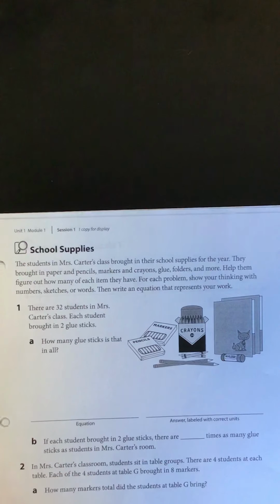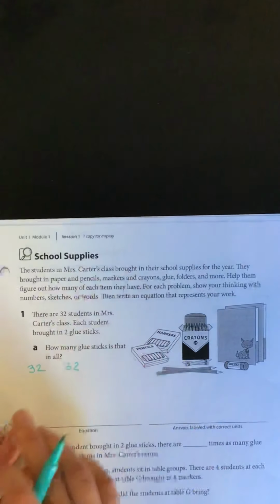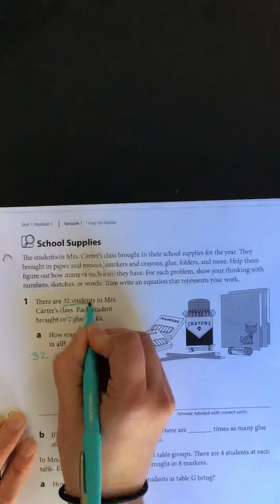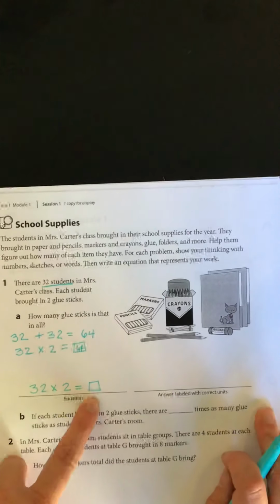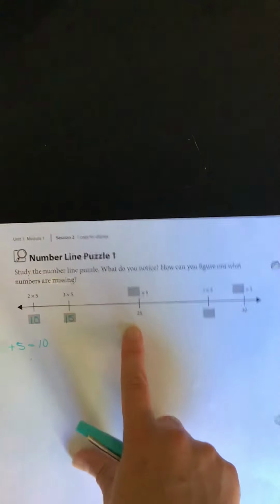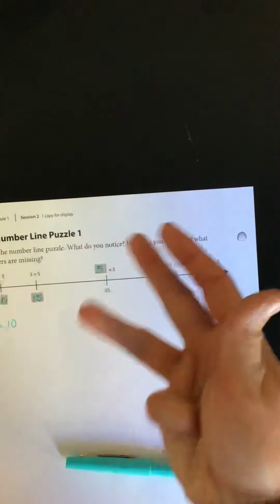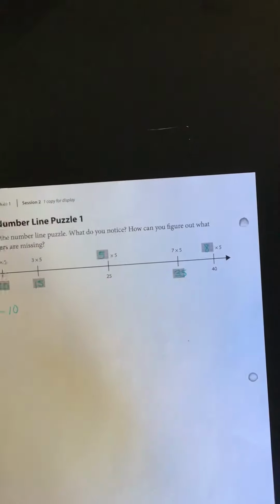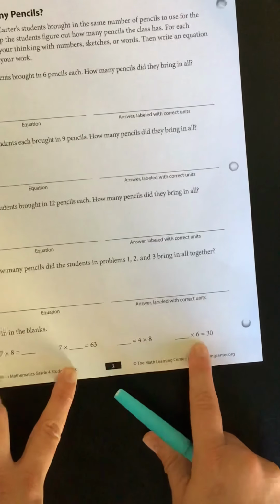8.21 Multiplicative Comparisons Day 1